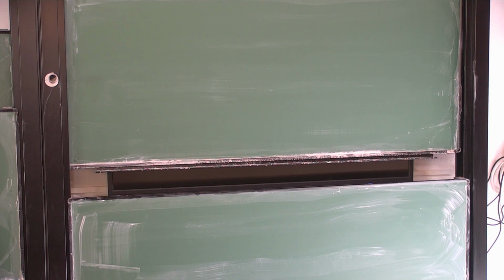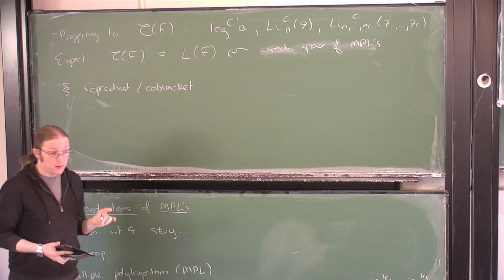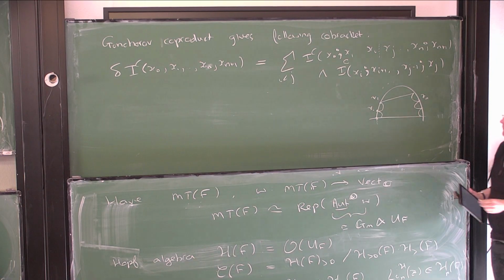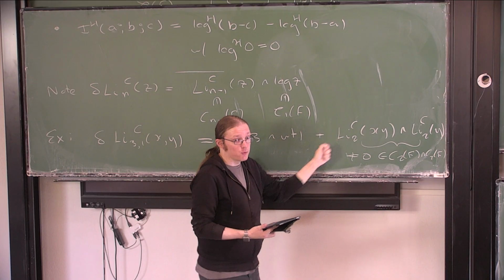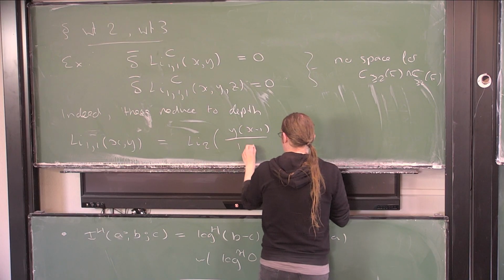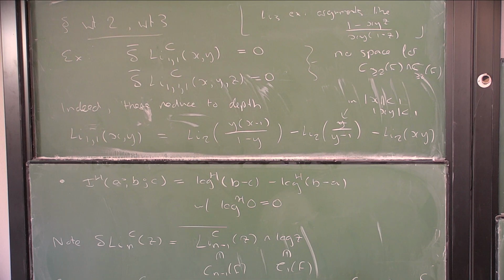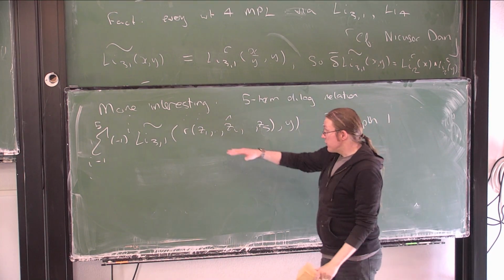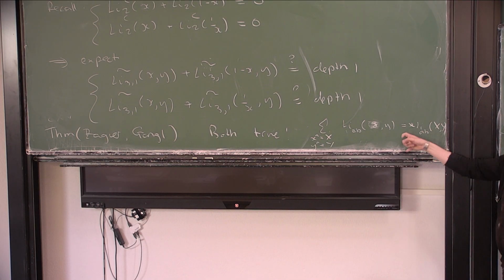Depth reductions of multiple polylogarithms, S. Charlton (MPIM Bonn)